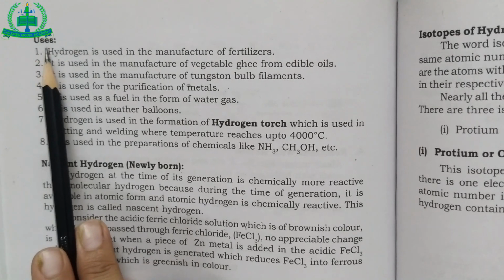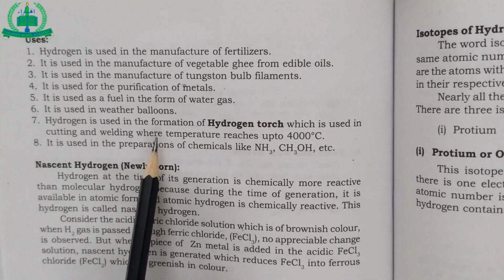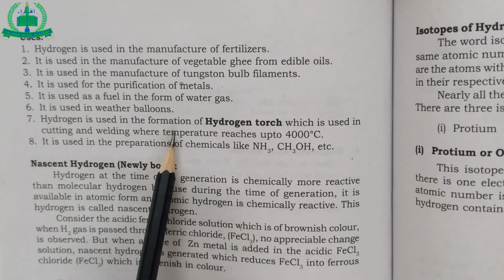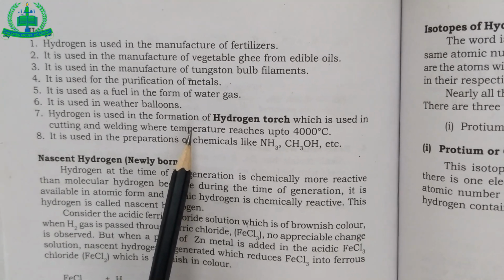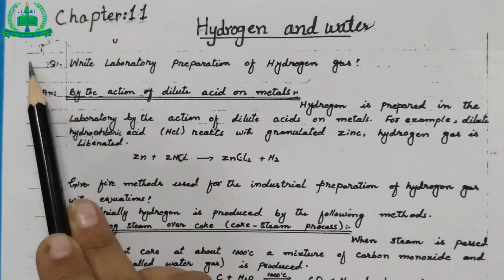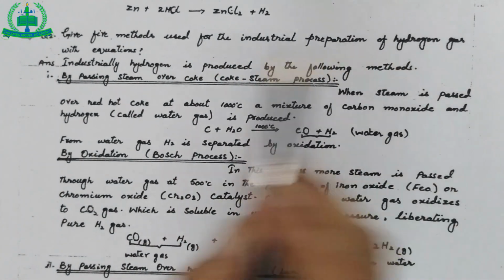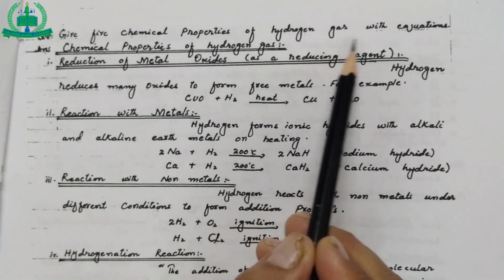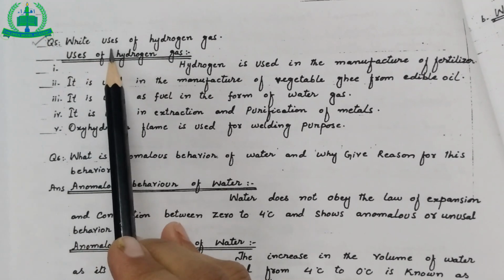Class X Chemistry Lecture 01 (23-08-21)